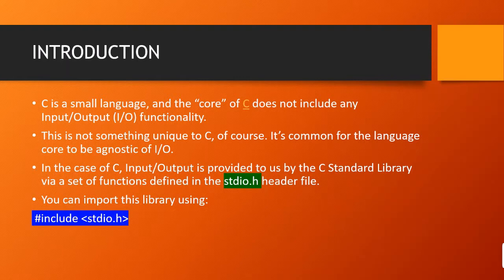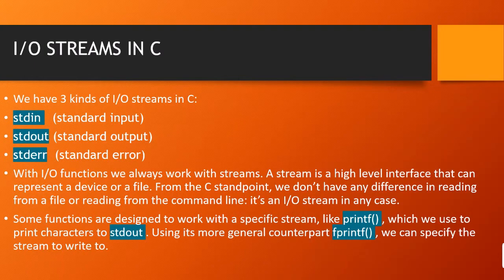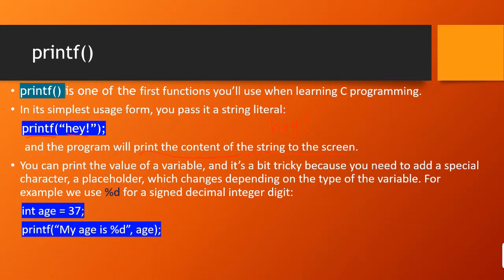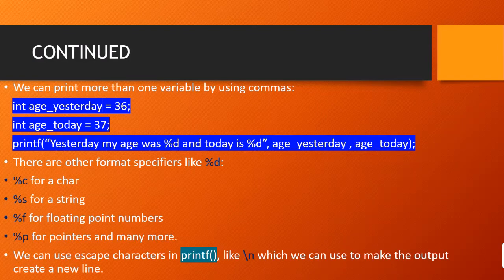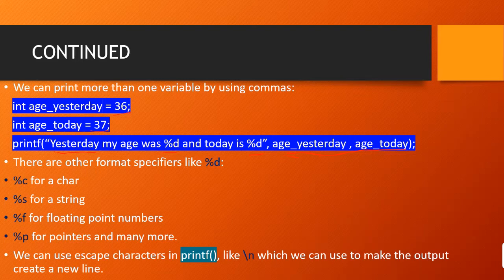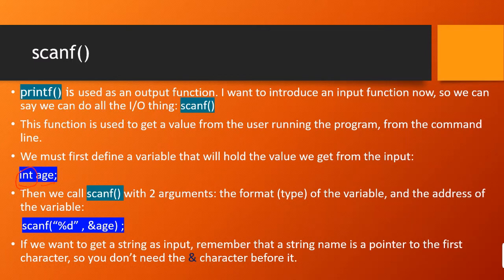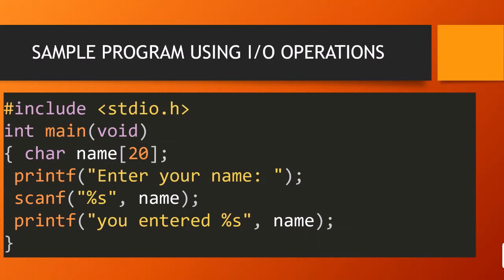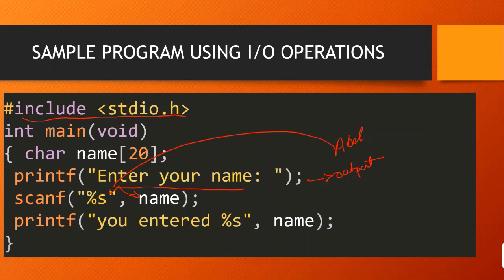BASIC I/O OPERATIONS IN C PROGRAMMING